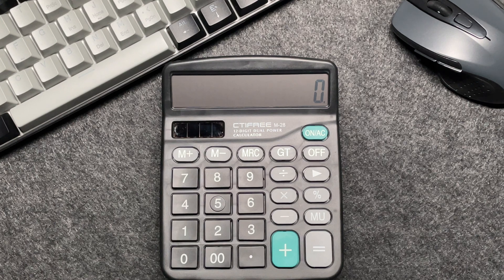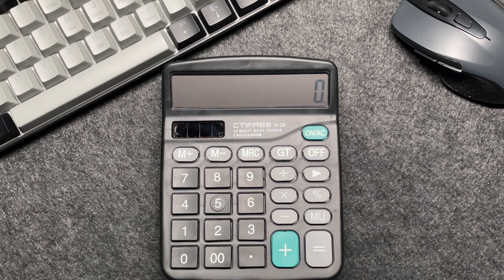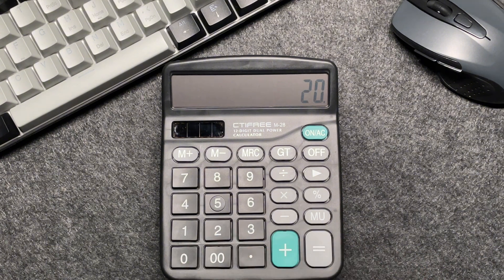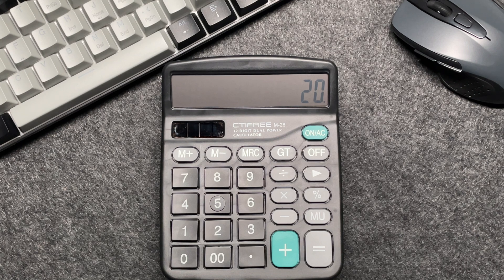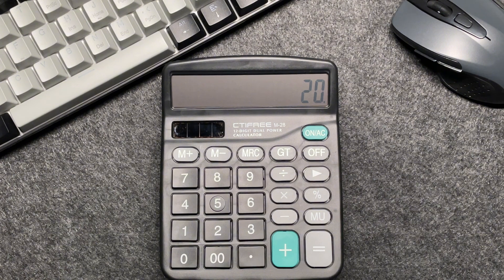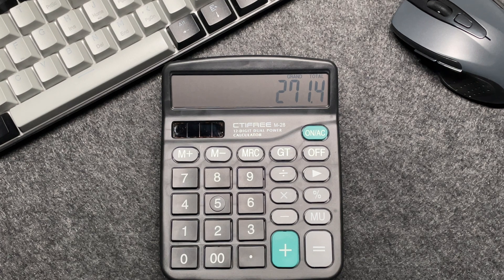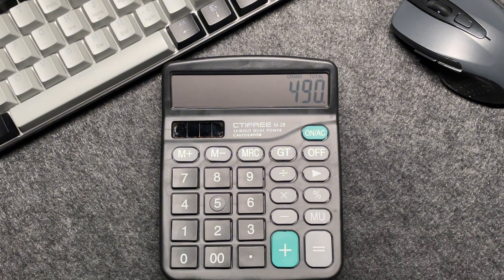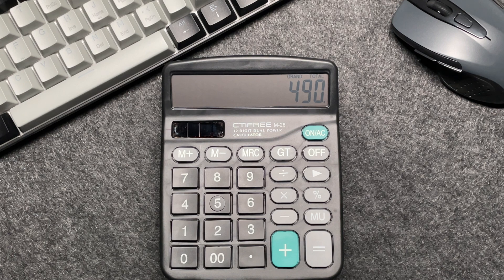How to Calculate 80 Percent Off a Price on Calculator